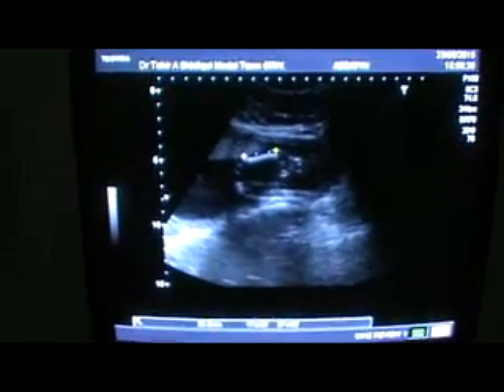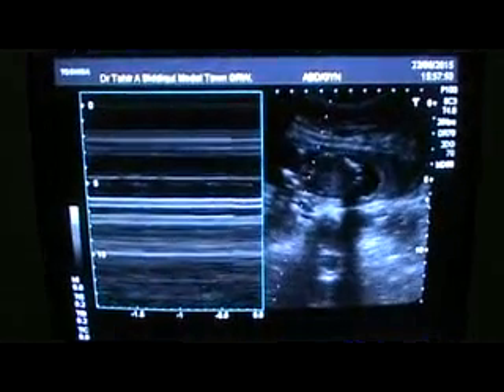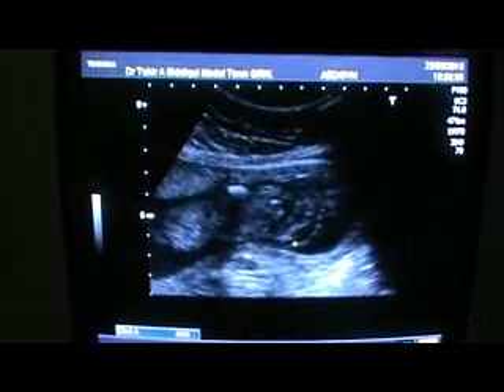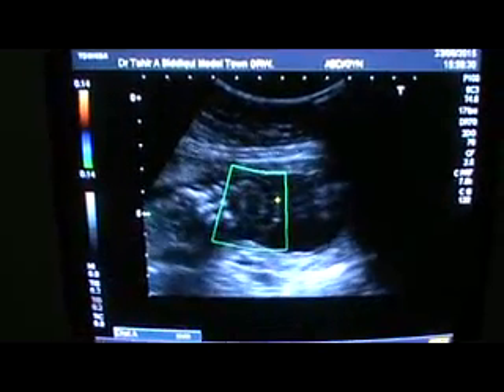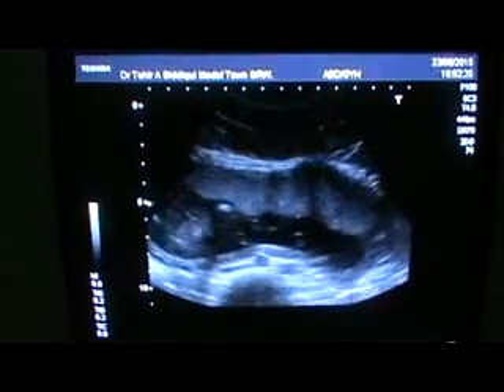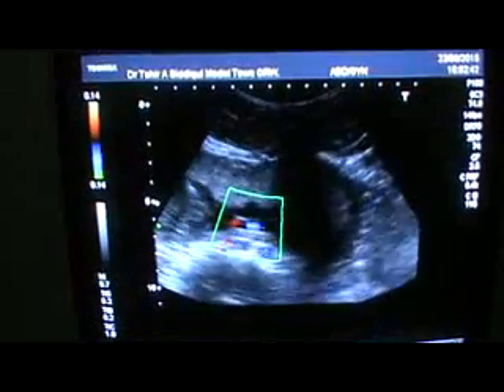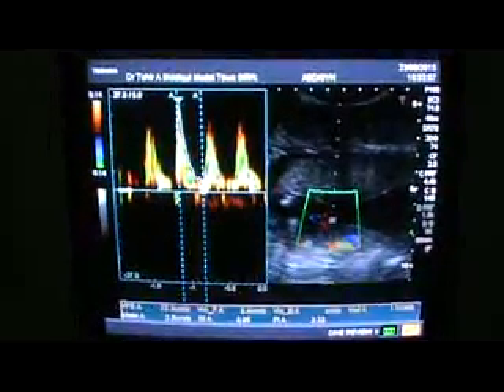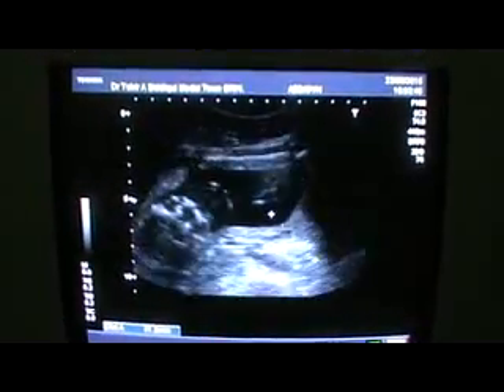FETAL ANOMALIES no skull and spine